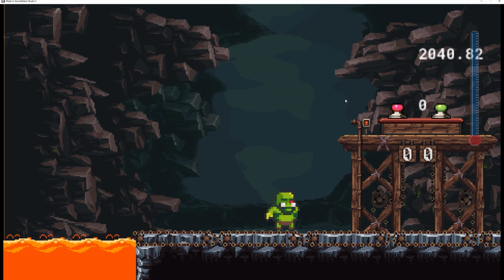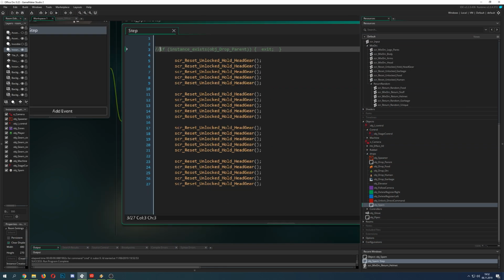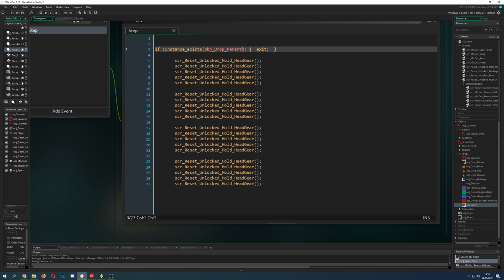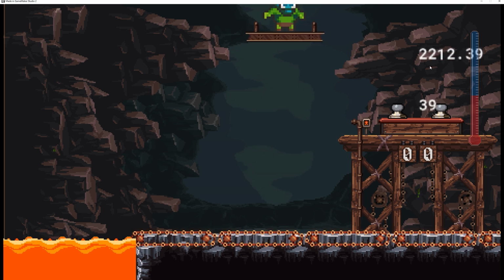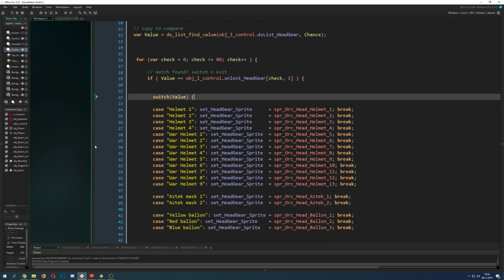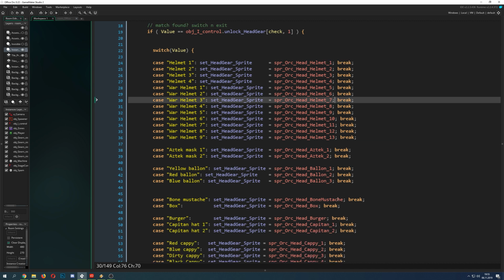🔴Game Maker Studio 2 | Basics - Exit vs Break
This video tutorial shows you what the exit; and break; statement/command do in gamemaker studio. To put it into a nutshell, exit is very handy and is being used to ignore follow up code. This quite useful to save resources during runtime when not needed. Exit can be put into any event or script and saves some frames on every program or game.

The break statement is mostly used to break out of a switch statement but can be used in loop to cancel that at some point. So basically break is very handy to make sure the code is not being run when for example a match has been found in a switch statement.

Cool art used in thumb:
CC0 by Jetrel